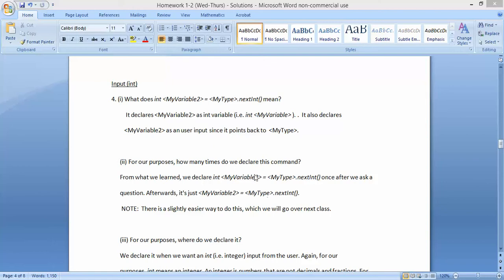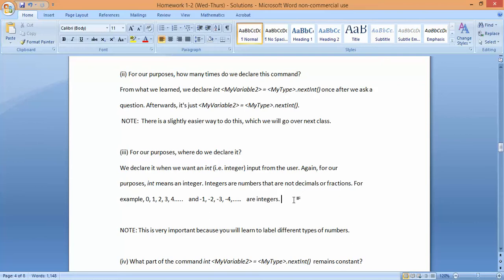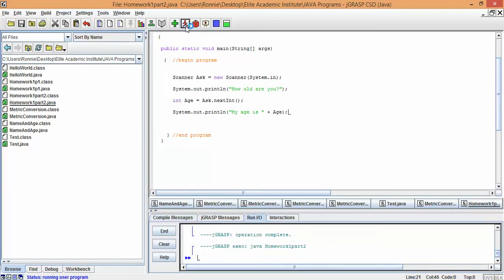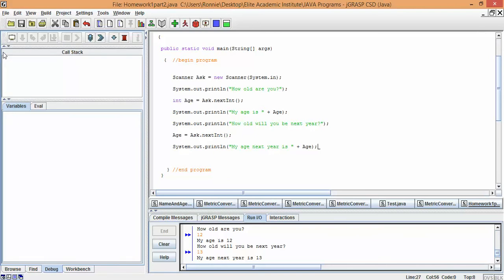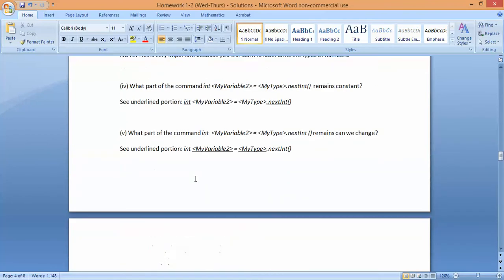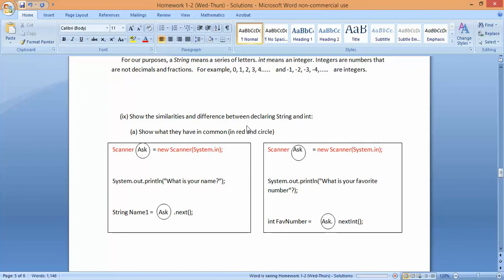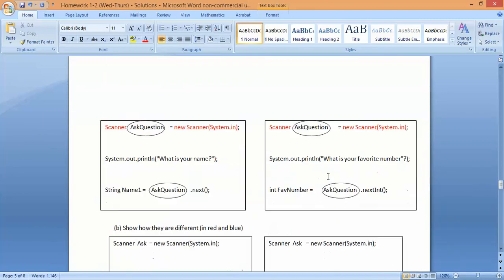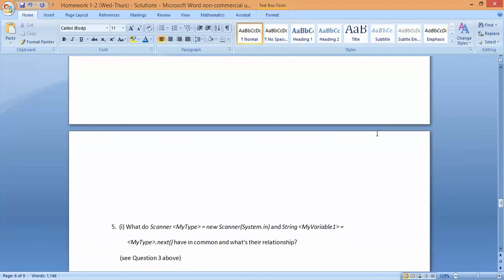Homework 1 part 2 problem 4